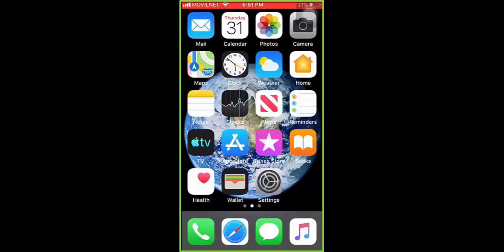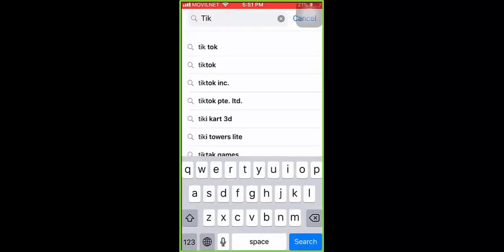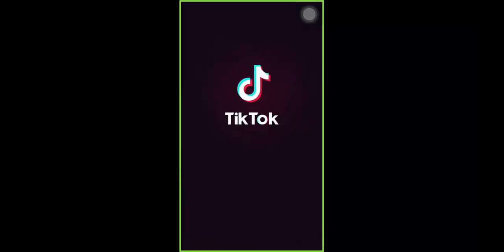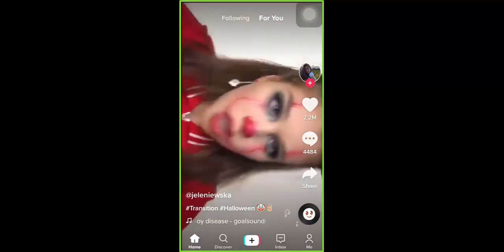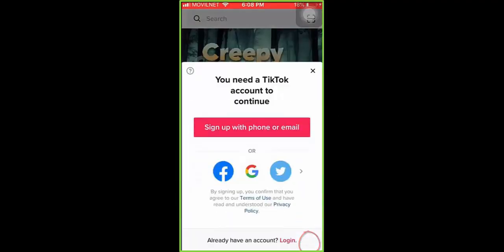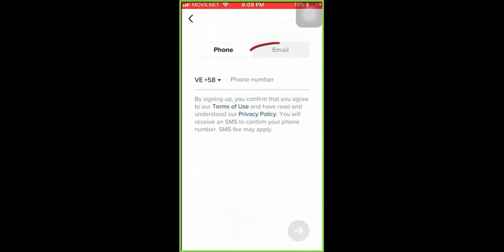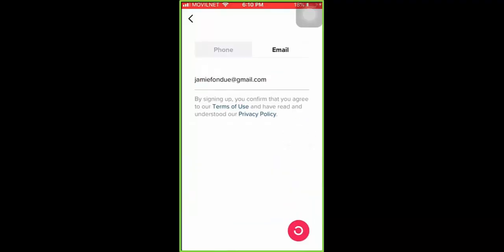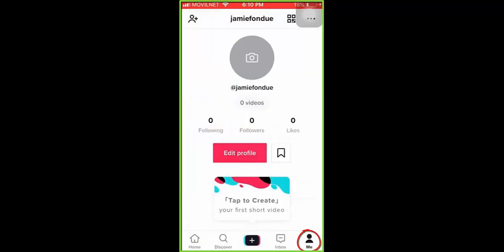How to Download and Sign Up for TikTok: A Step-by-Step Guide. 02/07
New to TikTok and wondering how to get started? This comprehensive tutorial walks you through the entire process of downloading the TikTok app and creating your account, whether you're on an iPhone or Android device.

We'll cover:

Downloading TikTok: Find the app in your device's app store (App Store for iOS, Google Play Store for Android).
Browsing before signing up: Discover content and trending hashtags even before you create an account.
Setting up your profile: Enter your birthday, create a secure password, and complete the quick verification process.
Accessing your new account: See how to navigate to your profile page once you're successfully signed up.
Follow along to easily set up your TikTok account and join the millions of users sharing and discovering short-form videos!

Join us on this journey, and let’s explore together!